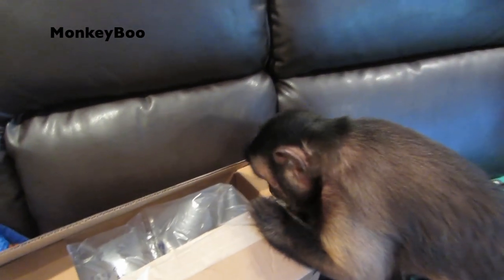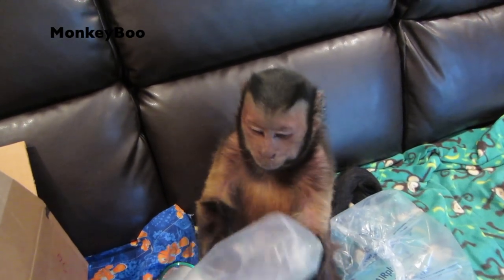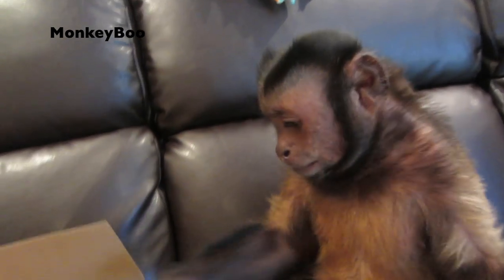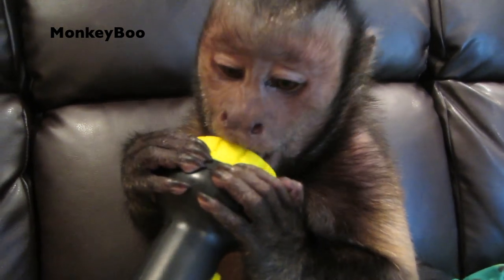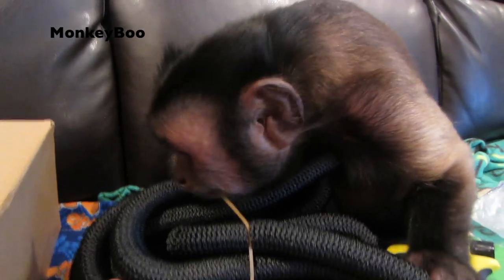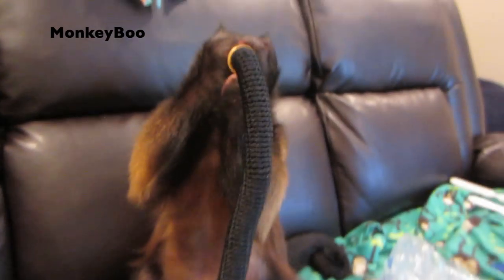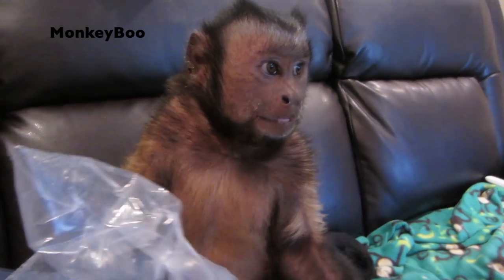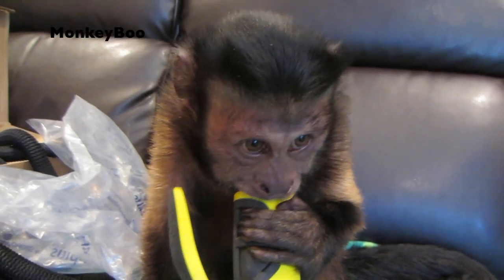Capuchin Monkey Unboxes Magic Water Hose!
Capuchin MonkeyBoo opens a his new Magic Water Hose! The perfect present for cooling MonkeyBoo off and cleaning MonkeyBoo messes!